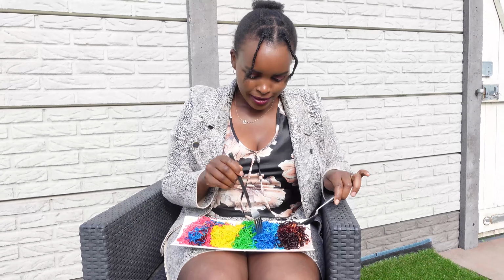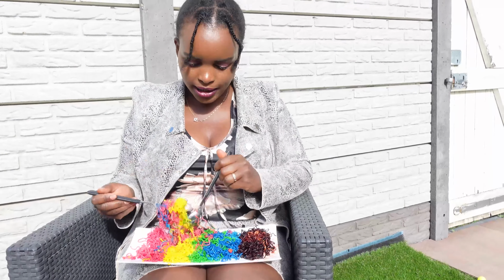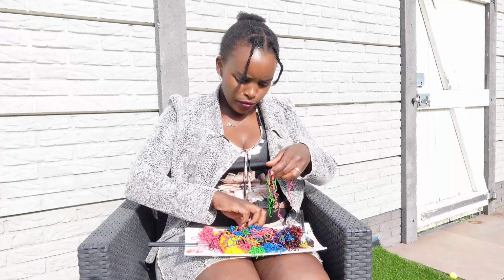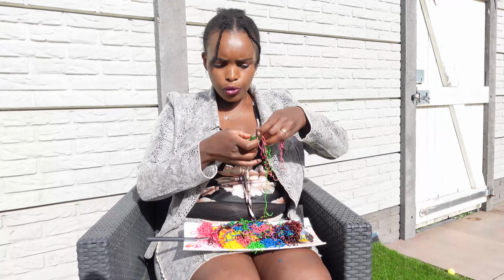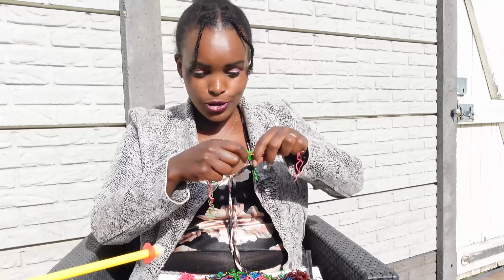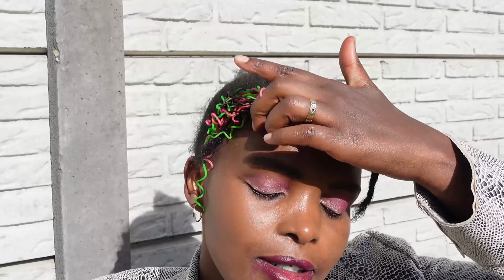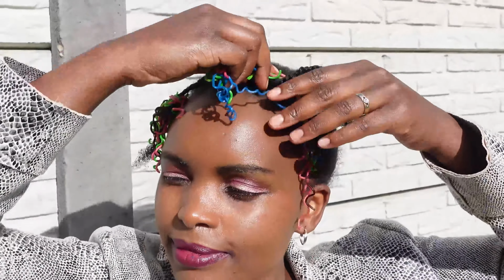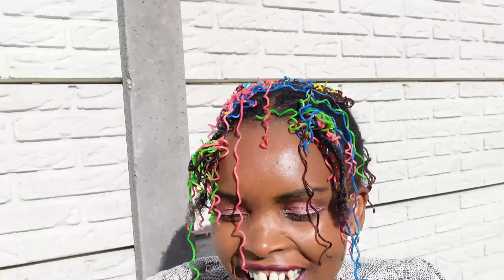Tembo makes rainbow colored noodles, Tembo TV # 9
Plain noodles are so boring!
Tembo switches it up and makes rainbow colored noodles. Yummie!

A slightyl different version of the video is  also published on the channel Betty's Safari.